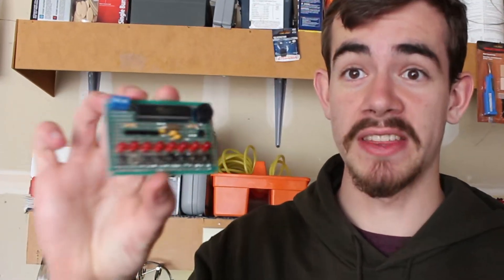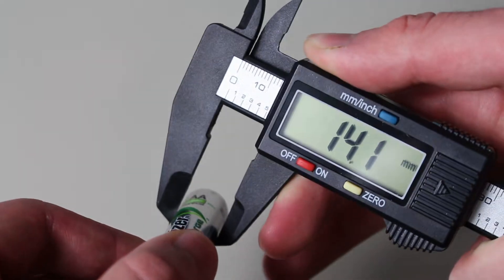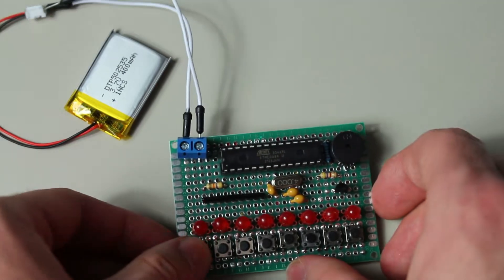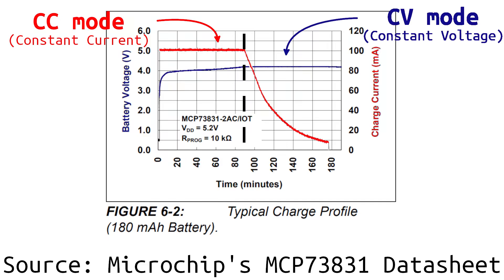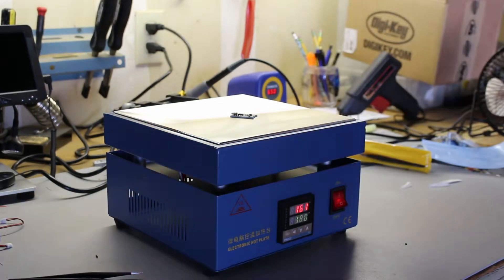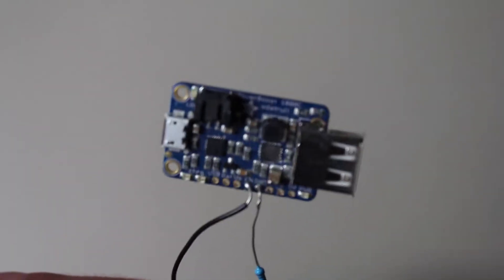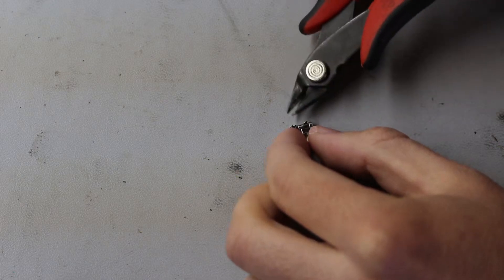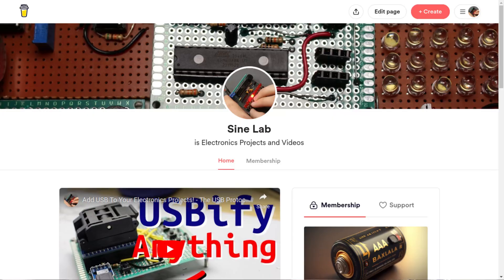Power Your Projects With Batteries! (LiPo/Li-ion)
Adding batteries is often one of the more confusing parts of creating a portable electronics project. Learn how to to use LiPos in these portable projects without them exploding.